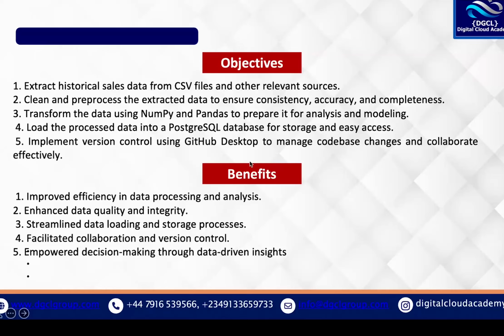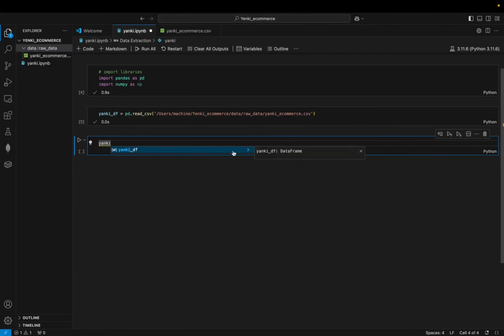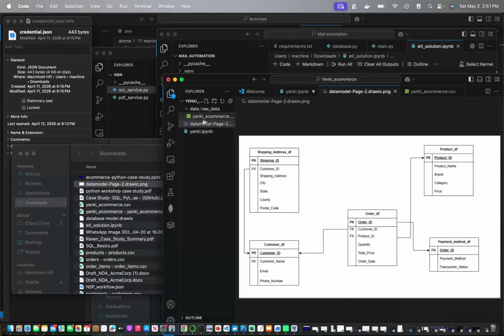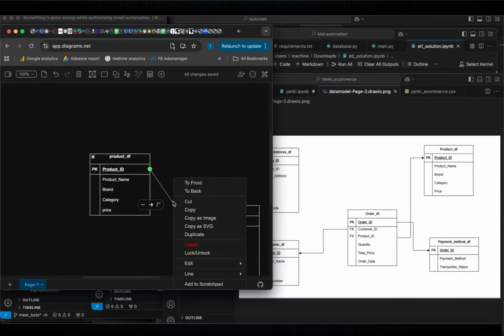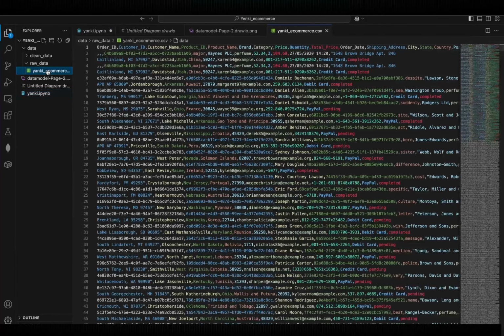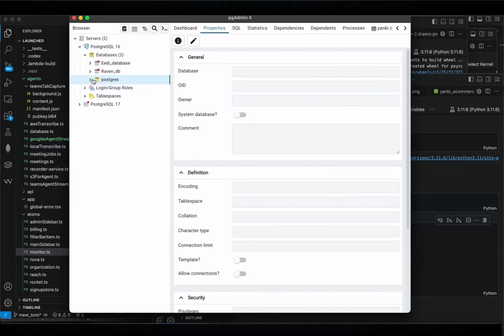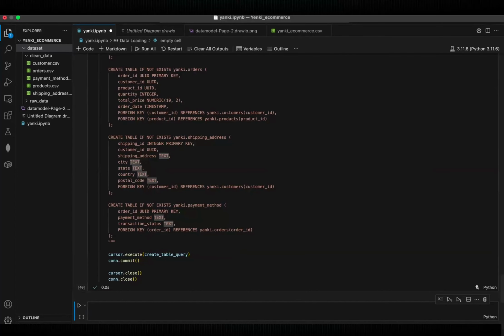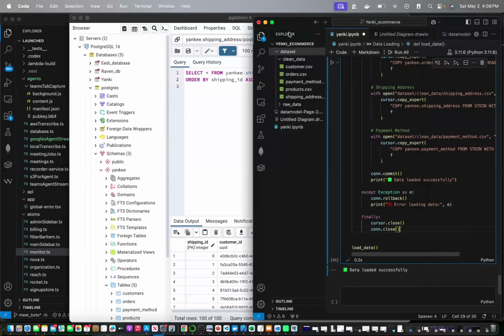Ready to build real-world Data Engineering projects with Python? 🚀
In this hands-on demo, you’ll learn how industry-level Data Engineering workflows are built using Python, practical datasets, automation techniques, and modern engineering concepts. Whether you're a beginner or an aspiring Data Engineer, this session gives you practical exposure to real project implementation.

📌 Perfect for:
• Students
• Aspiring Data Engineers
• Python Developers
• Data Analysts
• Tech Enthusiasts